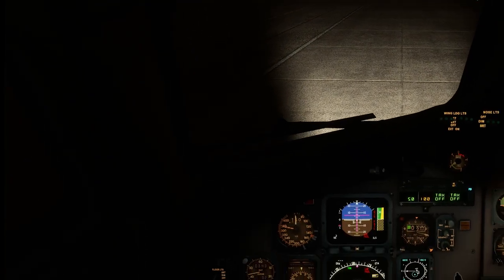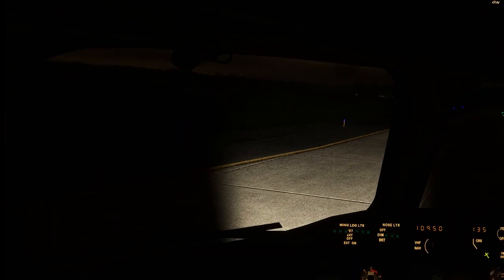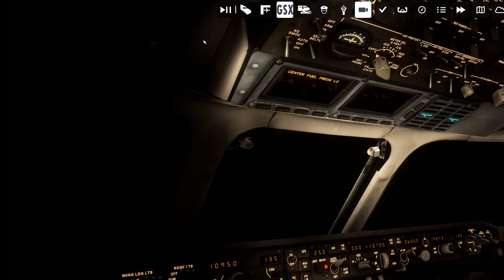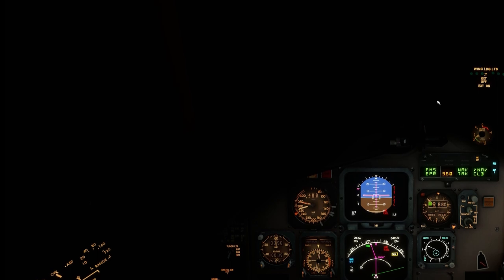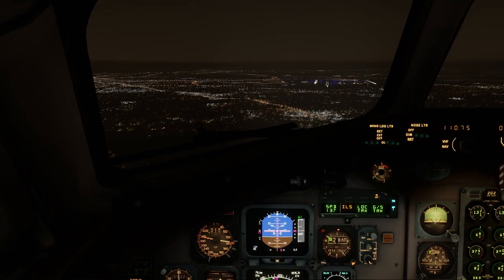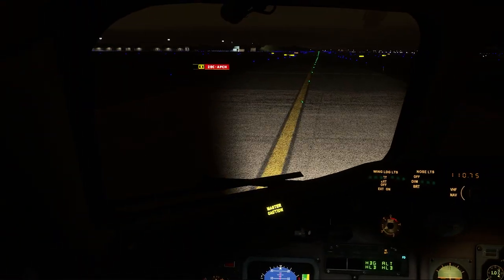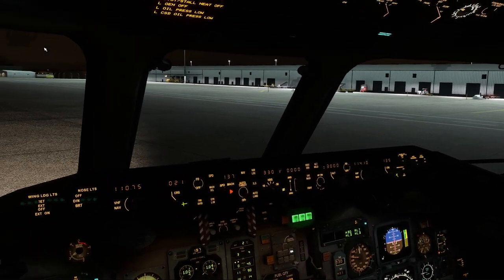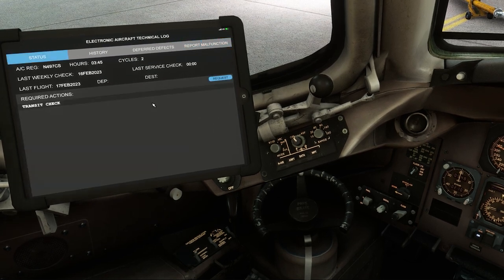Virtual Airline Flying for Flight Simulator | NHL Charter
virtual airline flying for flight simulator can be really fun. Coastal Airways, is a Virtual Airline that specializes in running realistic operation utilizing Flight Simulator.